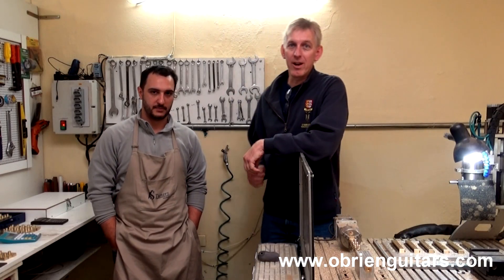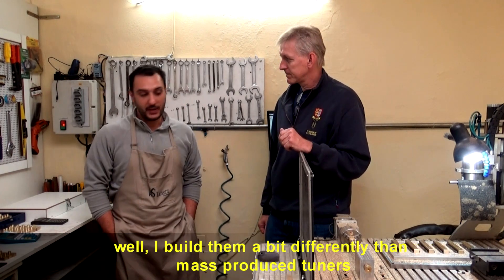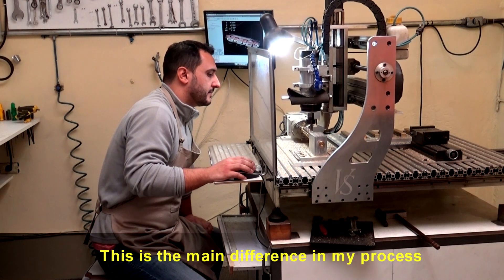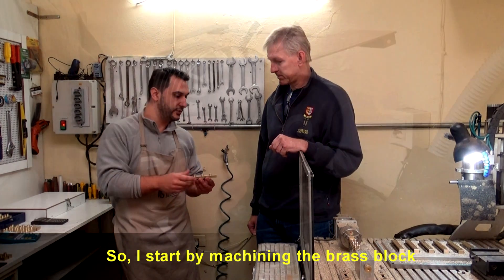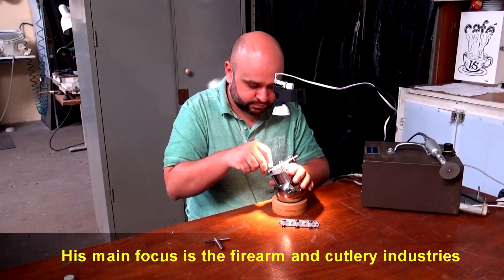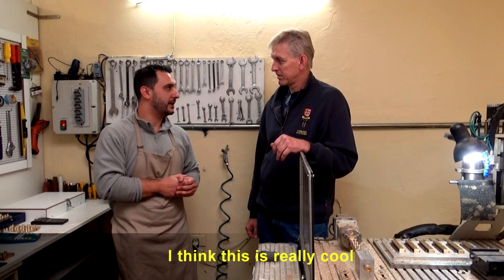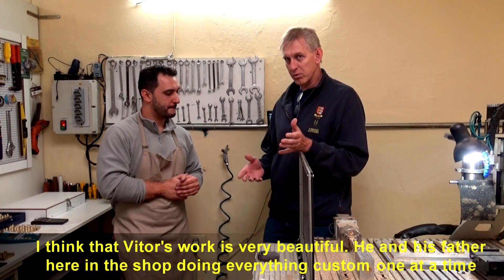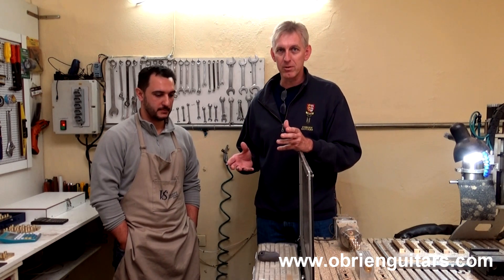Luthier Tips du Jour Mailbag 96 - Tuners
Luthier and Instructor, Robert O'Brien, visits VS Tuners in Brazil and shows how custom high end tuners are made. Click on the CC option for subtitles.

🔸 Shop favorites
✦ Mask

✦ Saw blades
Thin kerf saw blade for cutting Spanish heel slots and bracing:

🔸 Brazilian treats
Cheese bread:
› Box of 8